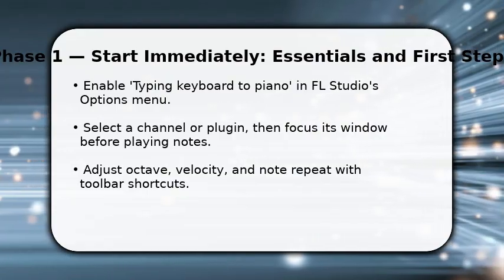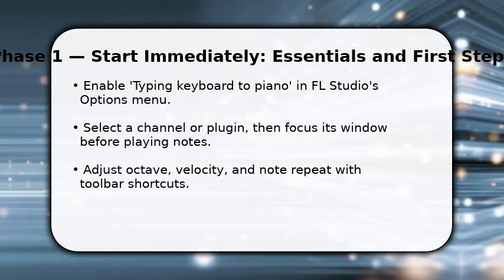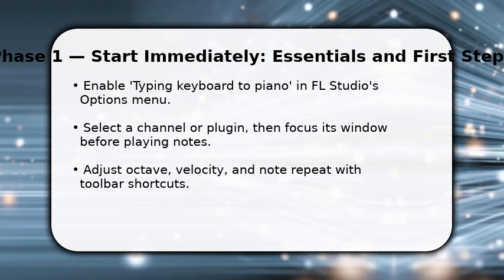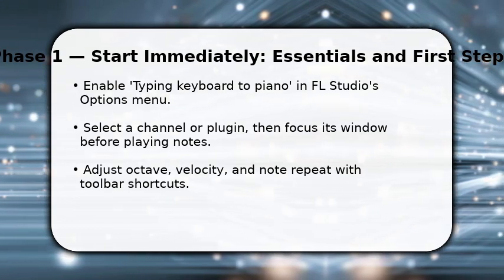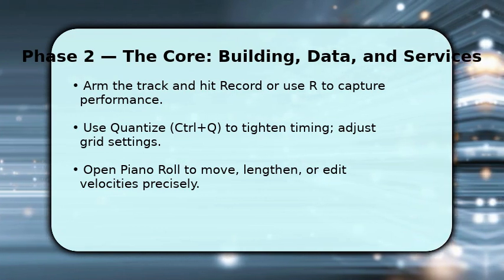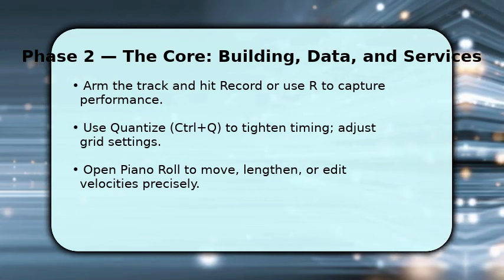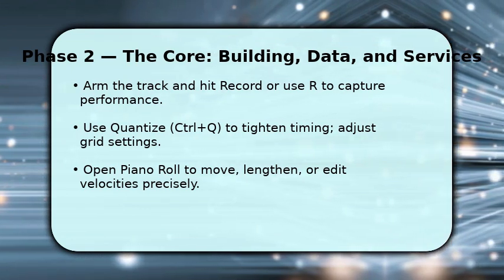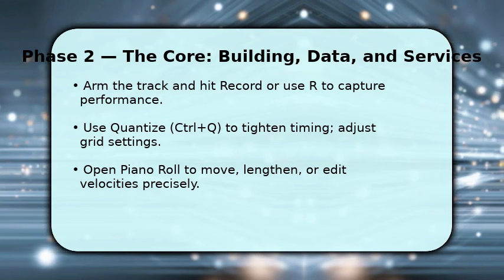How to Use Keyboard for Fl Studio (full Guide)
How to Use Keyboard for Fl Studio (full Guide) | 🔒 Surfshark VPN Deal — Stay private and secure. $1.99/mo + 3 Months Free ▸

Dive into the world of music production as we guide you through mastering keyboard shortcuts for Fl Studio. This comprehensive video tutorial will equip beginners and experienced producers alike with essential tips to enhance their workflow, streamline projects, and unlock new creative potential within this popular DAW.

Fl Studio, keyboard shortcuts for Fl Studio, music production tutorial, streamlining music creation in FL Studio, creating keyboard macros in FL Studio, FL Studio guide